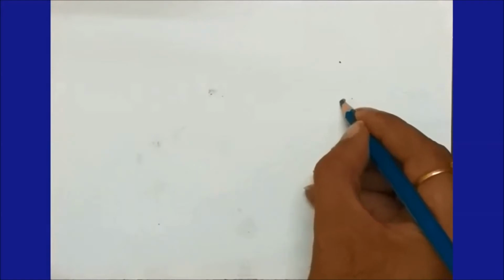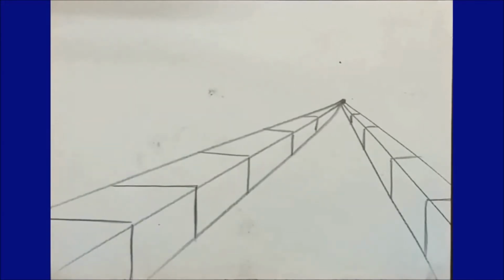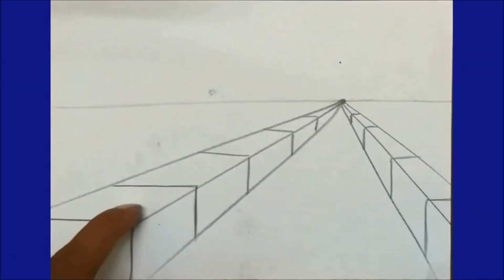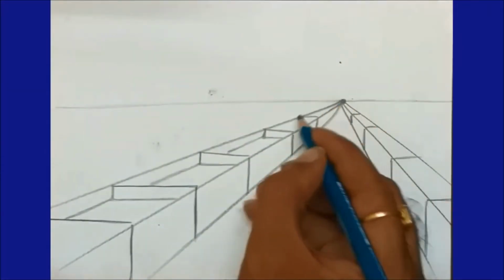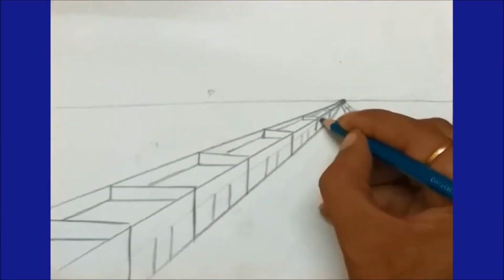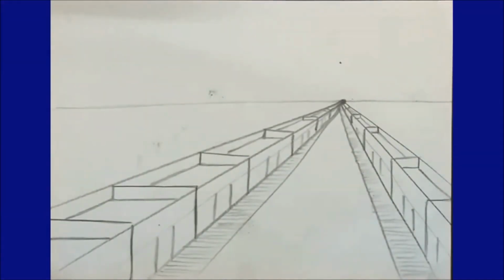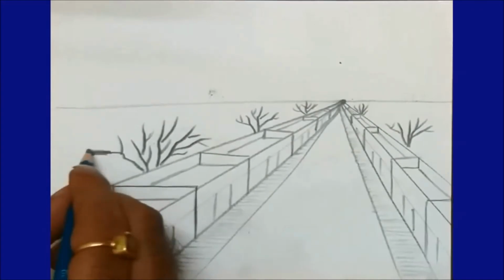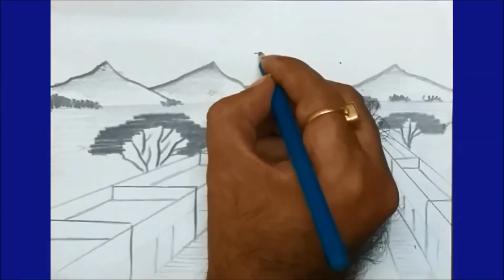How to Draw One Point Perspective Town Planning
Hello Students. Today I teach you how to draw one point perspective drawing. tutorial. Town planning. Village Planning. with instruction